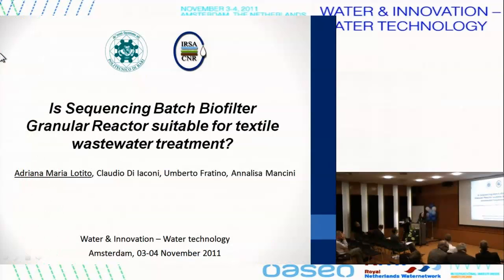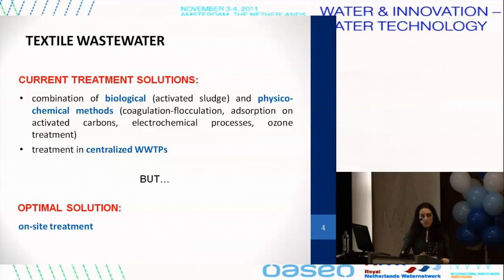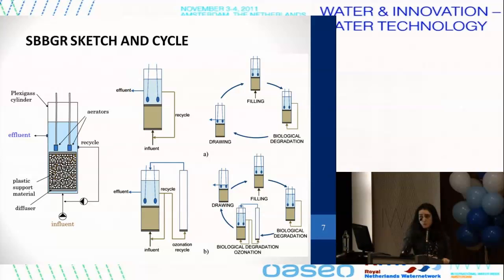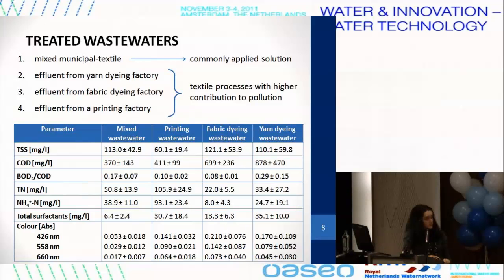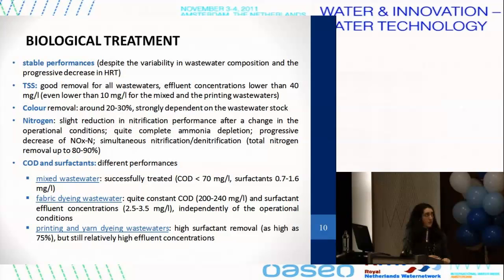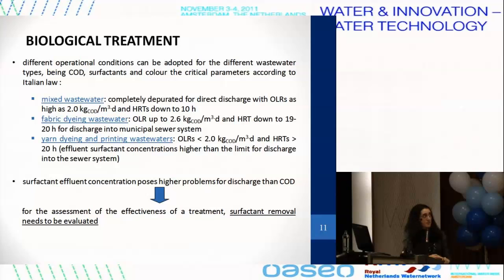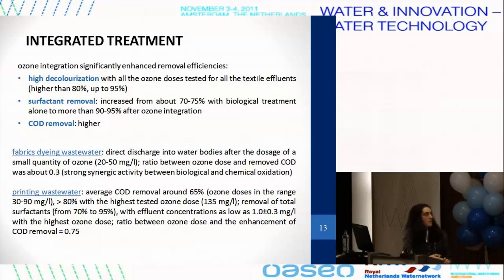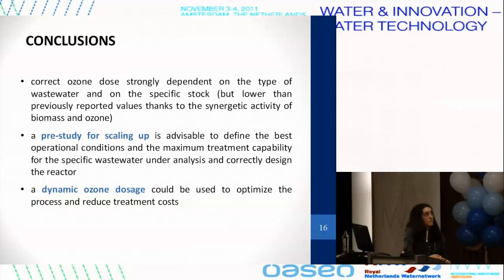111103 IWW P15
Is sequence batch biofilter granular reactor suitable for textile wastewater treatment?
A.m. lotito, c. di Iaconi, u. Fratino, A. mancini (Italy)